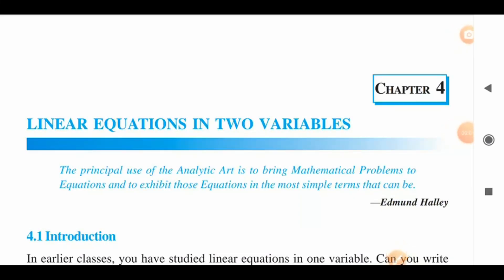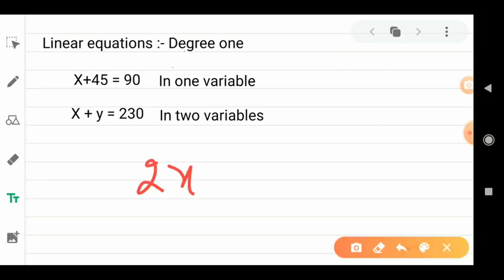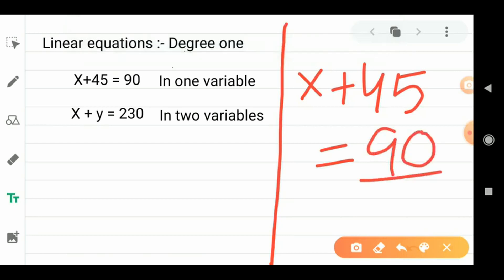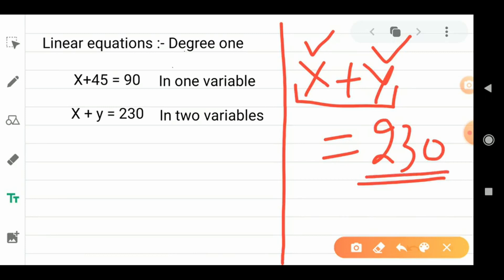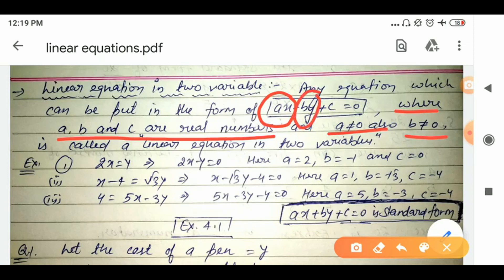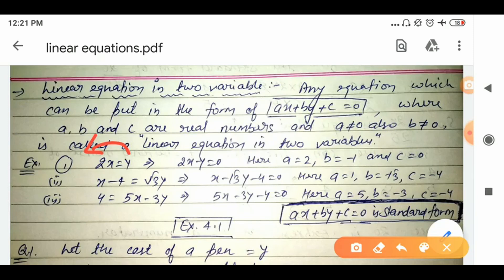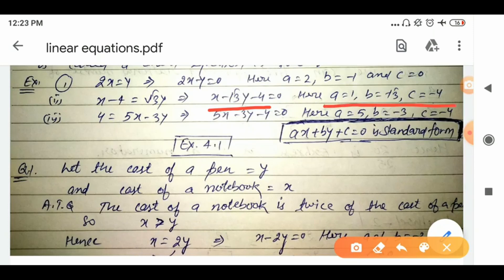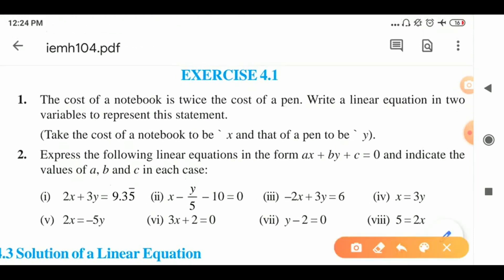CLASS-9TH-MATHEMATICS-CHAPTER-4-LINEAR EQUATIONS IN TWO VARIABLES-PART-1-INTRODUCTION